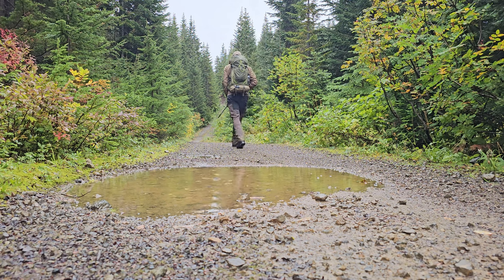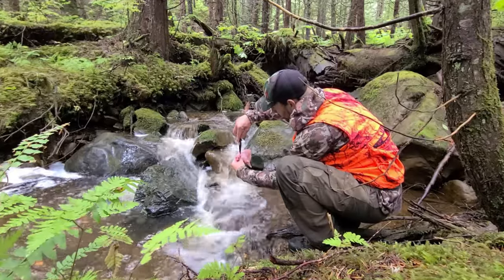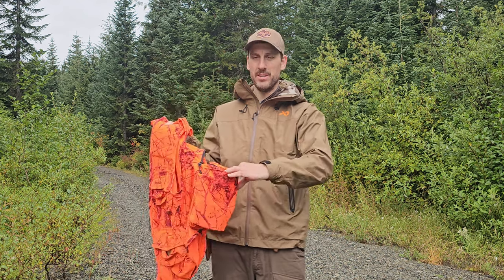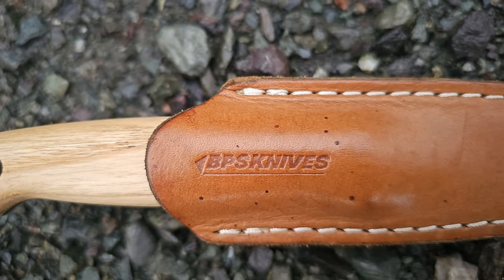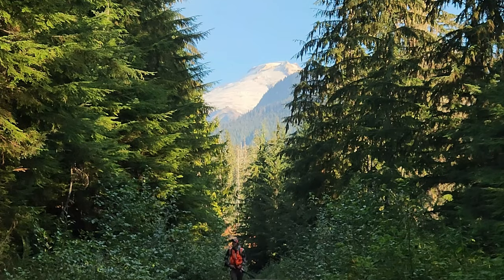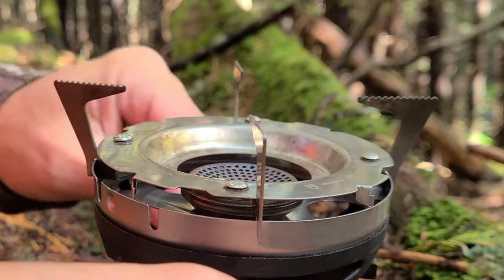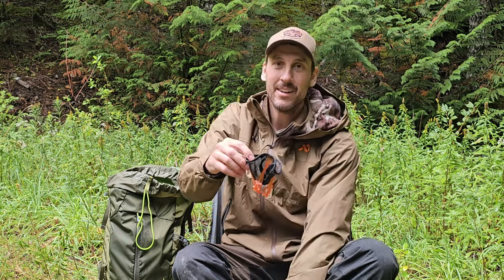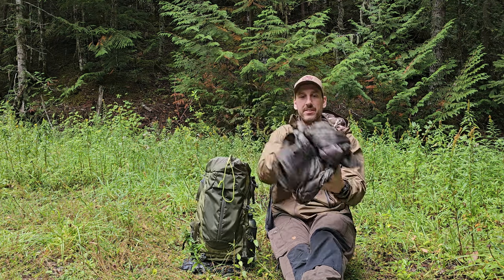Grouse Hunting Gear List for Hiking!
Grouse hunting gear list for grouse hunting and hiking!

What's in my grouse hunting and hiking kit? A review of my grouse hunting gear list for grouse hunting on foot and hiking. A how to grouse hunt tutorial video.

GEAR LIST LINKS:

KNIVES:
BPS Belt Knife
Benchmade Bugout Mini
Mushroom Knife
Bahco Folding Saw

HEARING PROTECTION:
Walker's Ear Muffs

SHELTER:
Aquaquest Tarp

CLOTHING:
First Lite Rain Jacket
Camo Puffy Coat
Wool Beanie
Wool Gloves
GameHide Hunting Vest

COOKING:
Jet Boil
MSR Skillet
GSI Inifinity Mug
GSI Java Drip
GSI Spatula
GSI Tongs
Toaks Titanium Spoon

ELECTRONICS:
Nitedore NU25 Headlamp
Nitecore Ultralight Battery Bank
Micro USB Cable
Micro USB-C Cable

WATER:
Sawyer Squeeze

BACKPACK:
Osprey Stratos 36

CHAIR:
Helinox Chair Zero

POO WIPES:
Sea to Summit Wilderness Wipes

MUSHROOM IDENTIFICATION:
Mushroom Pamphlet
Wild Edibles Pamphlet
Animal Identification Pamphlet
Mushroom Book